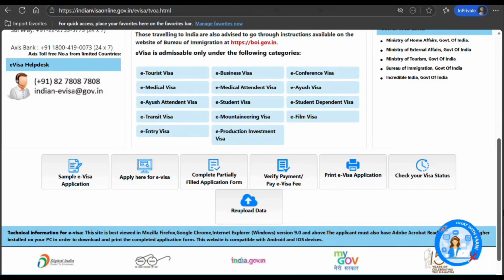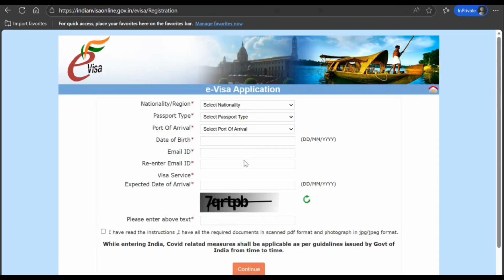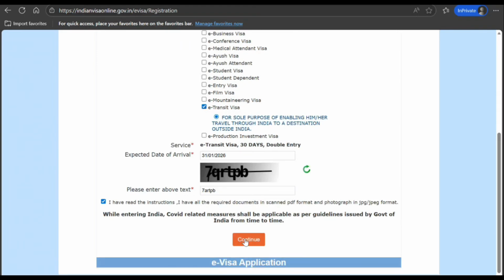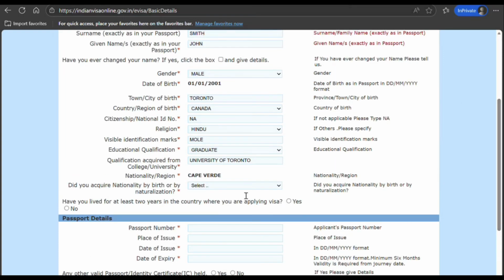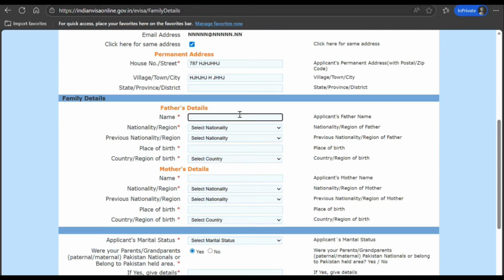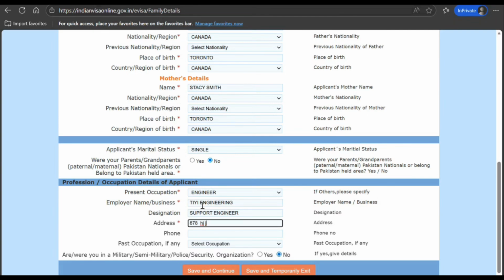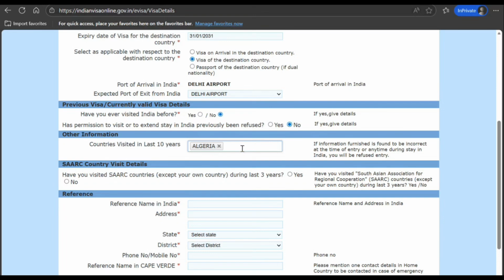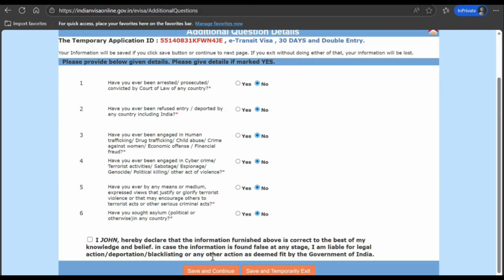How to Apply India e-Transit Visa Online | Step-by-Step Guide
Planning to transit through India and not sure if you need a visa? In this video, I explain how to apply for the India e-Transit Visa online step by step.
You’ll learn:
What is the India e-Transit Visa
Who is eligible for an e-Transit Visa
Required documents
Online application process (step by step)
Visa fees and processing time
Common mistakes to avoid
Important rules for airport transit in India
This guide is especially useful for international travelers, including Canadian passport holders, who are transiting through Indian airports.
👉 Watch till the end to avoid visa rejection or last-minute airport issues.